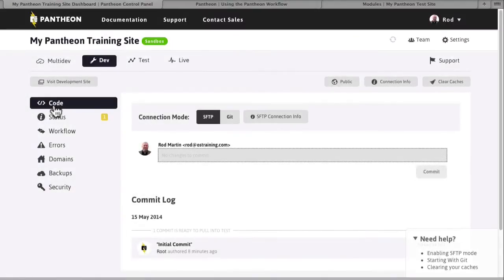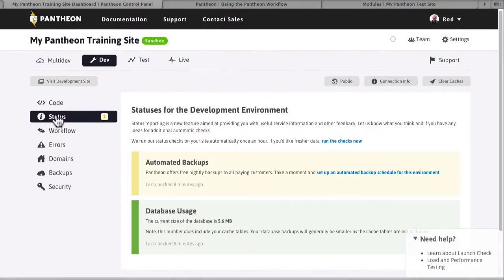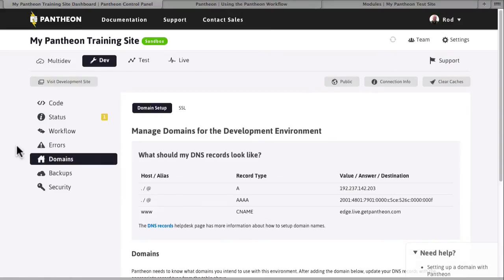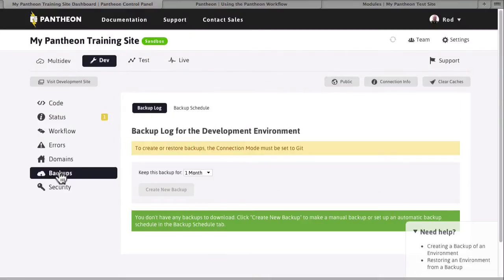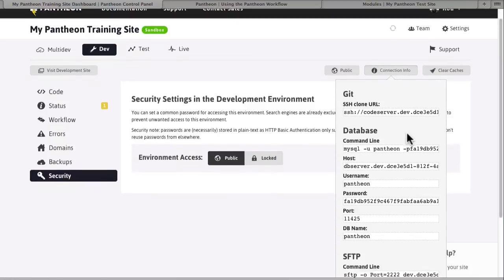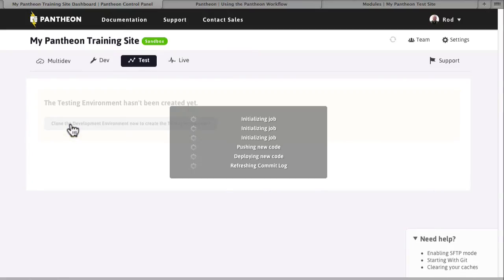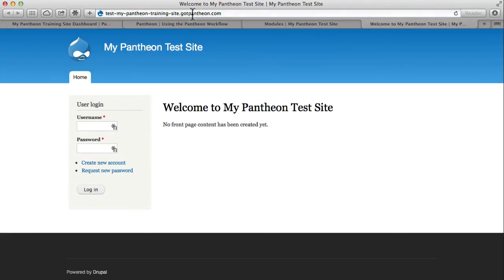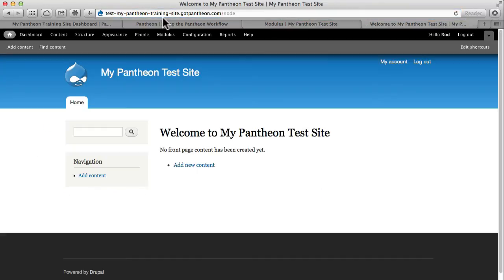#3. The Pantheon Dashboard